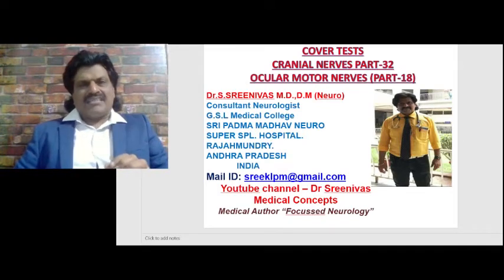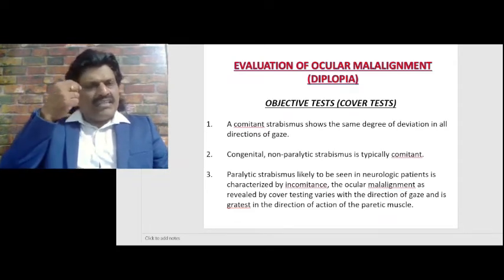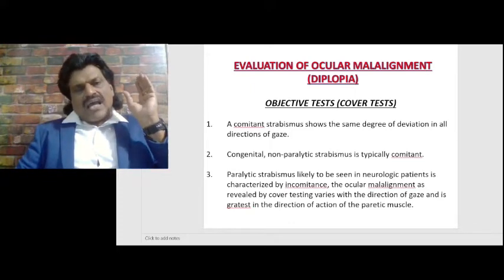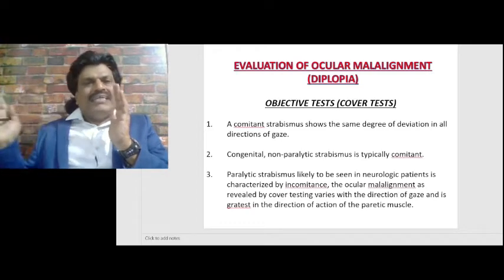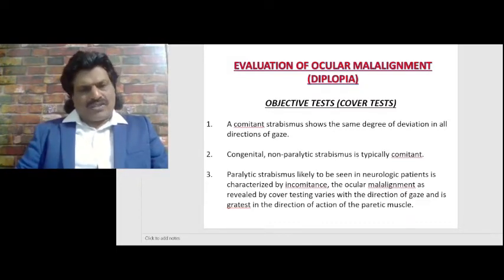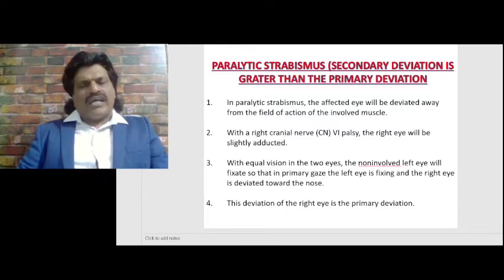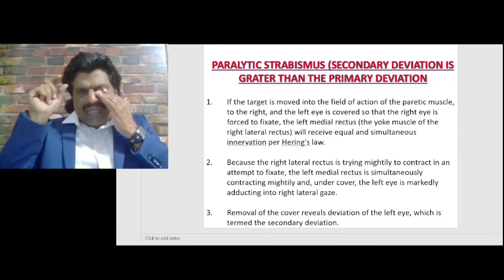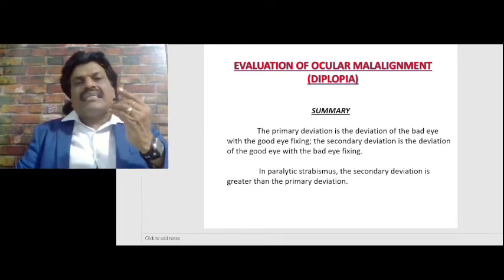CRANIALNERVES - PART 32 COVER TESTS ,PRIMARY vs SECONDARY DEVIATION (OCULAR MOTOR NERVES -PART 18 )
PRIMARY vs SECONDARY DEVIATION , COVER TESTS DISCUSSED